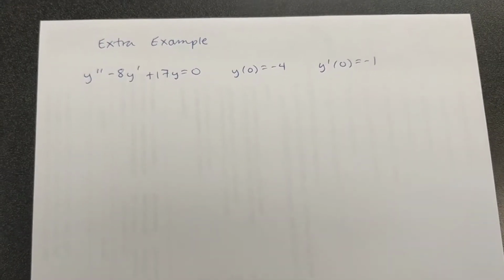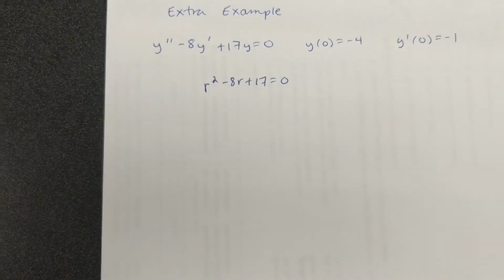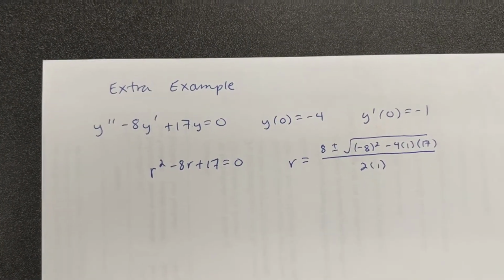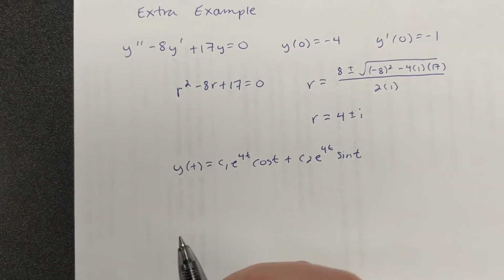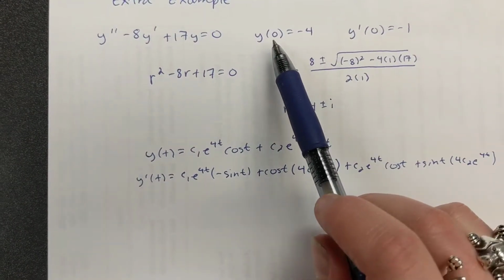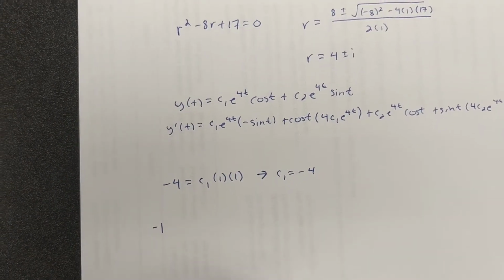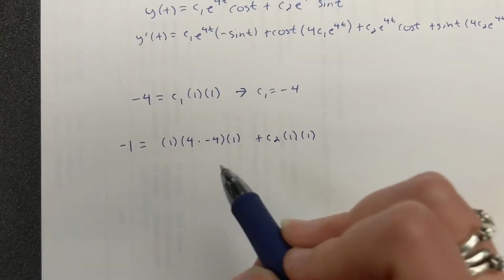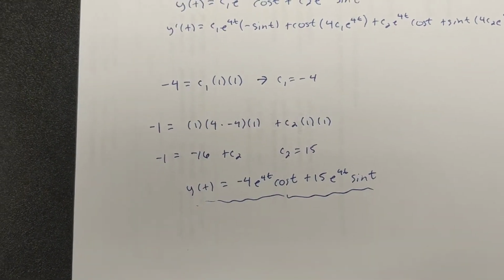Extra Example DE 4.3